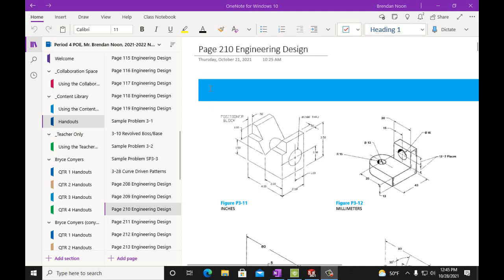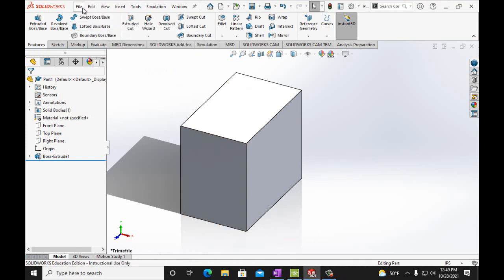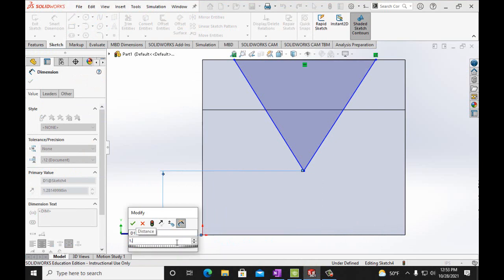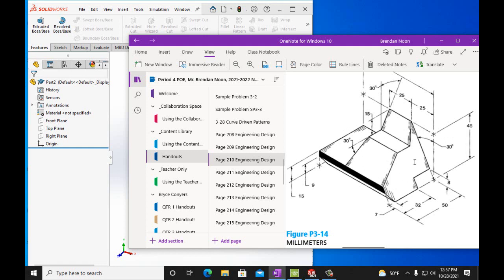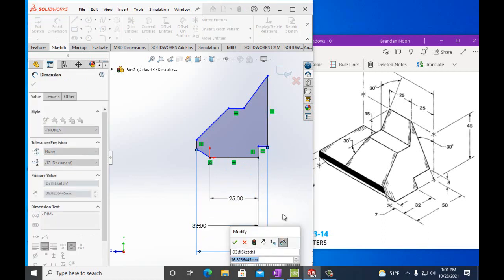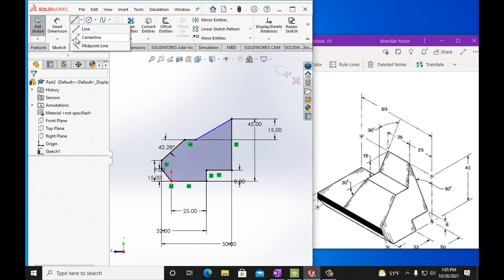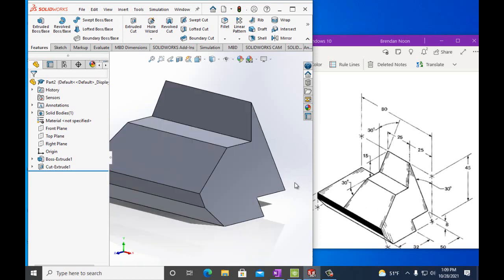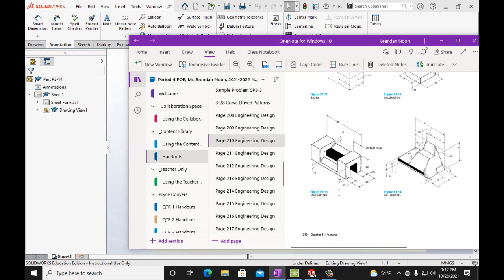Engineering Design With SolidWorks Page 210